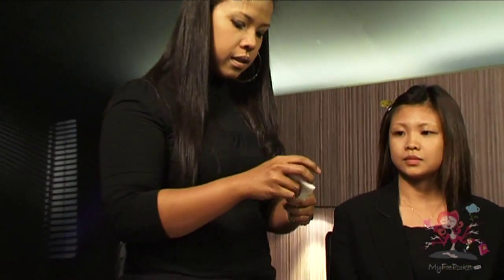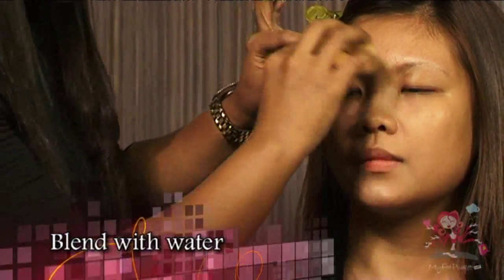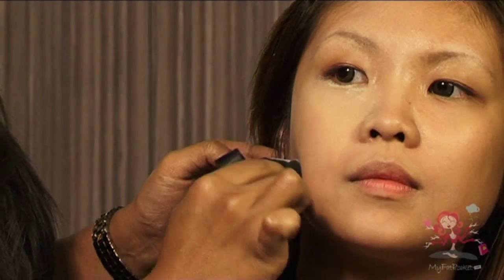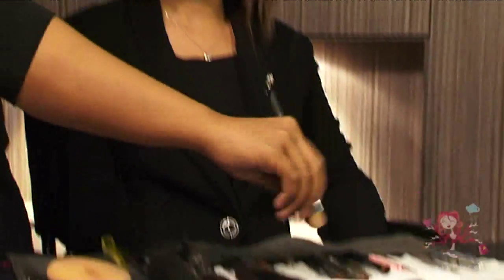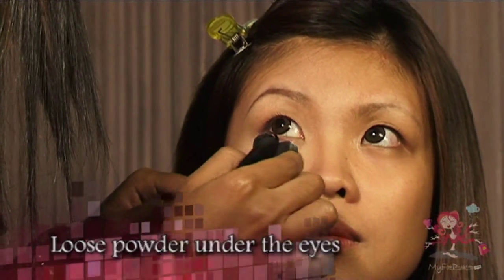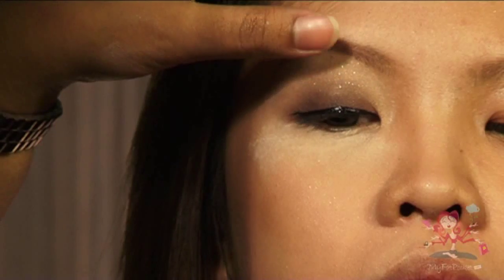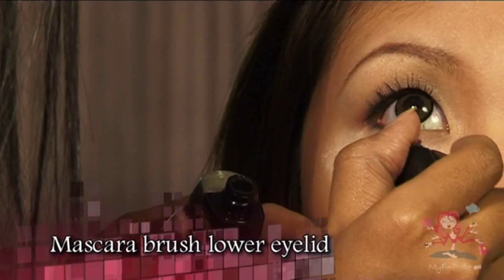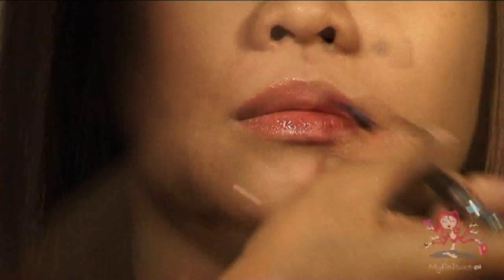Make-up: Daily Corporate Look